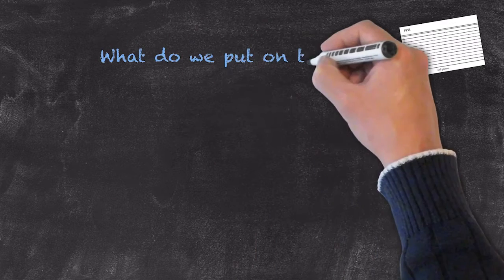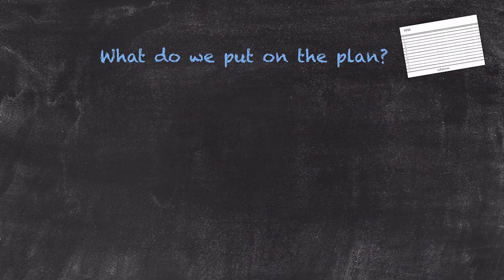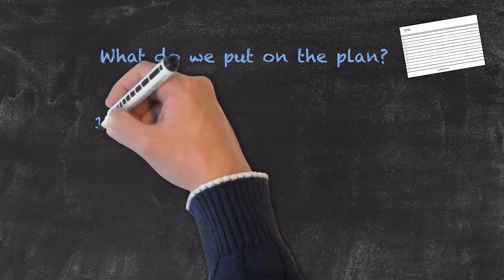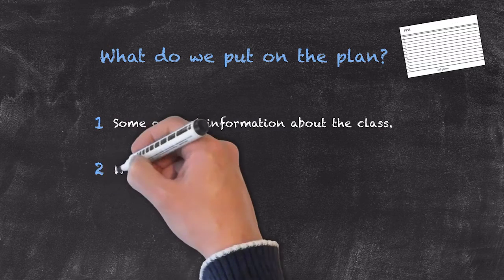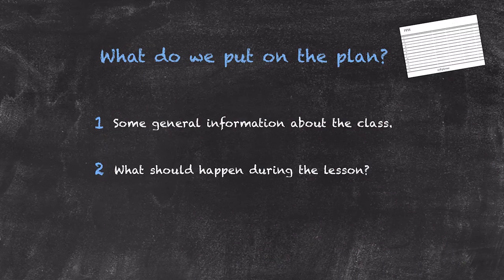How to write a lesson plan? Why is is important?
TEFL & TESOL Courses - ITTT
This video is part of our series on "Theories, Methods & Techniques of Teaching". If you haven't watched the previous parts yet, have a look

This video focuses on the Suggestopedia methodology that considers students' previous experiences and external factors.